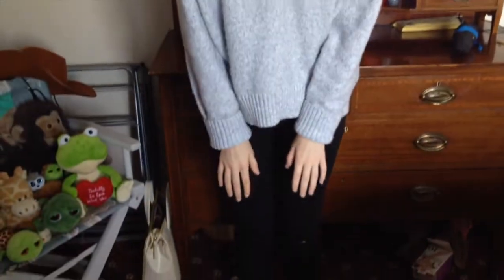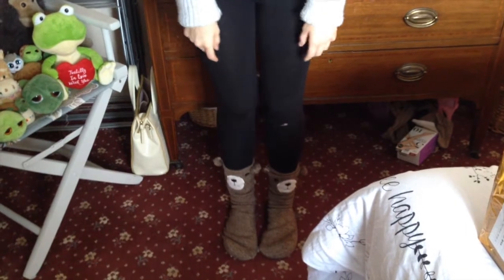Christmas Day GRWM | Make Up, Hair & Outfit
YAY! It's nearly xmas! Today's video is a xmas day grwm where I show you how I will be doing my make up hair and outfit on xmas day. It isn't anything different to usual because I want to feel like myself on xmas day and be comfortable! x

All music used is non - copyright!